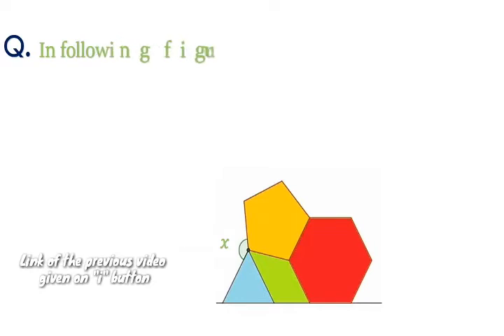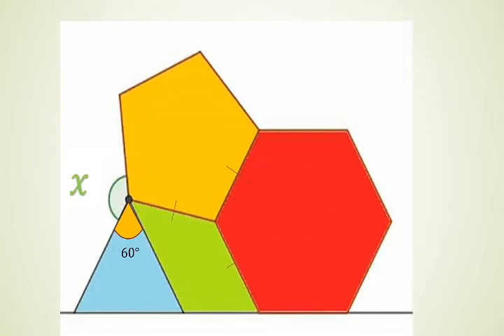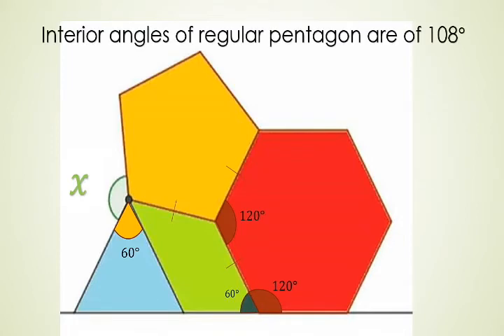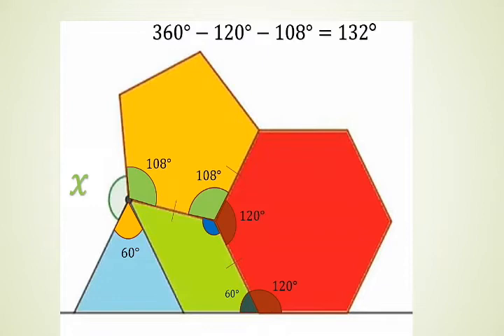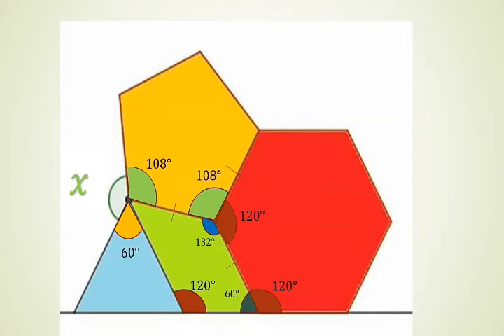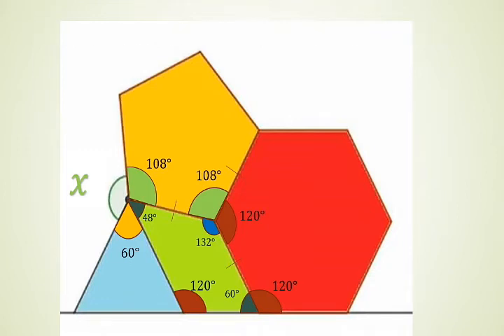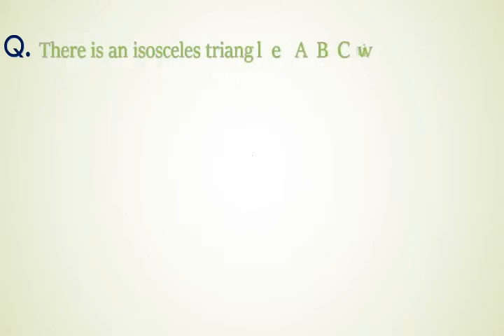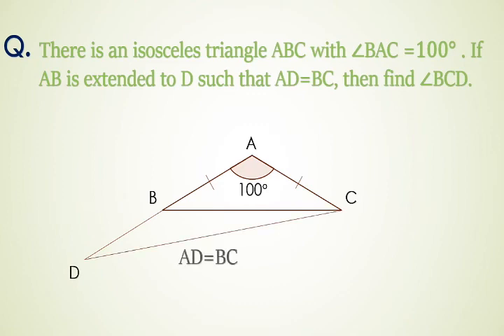How to solve for the Angle || Viral Geometry Challenge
In the figure there is a regular hexagon, a regular pentagon & a trapezium. What should be the value of x for which the triangle becomes an equilateral triangle?

Can you solve for the Angle of this viral geometry problem? Watch the video for the solution.

Also try to solve next question asked in the video, comment the answer, if correct, we'll announce your name in our next YouTube video of this playlist.

This is the channel to feature this type of questions suggested by the people.

& don't forget to click on the bell icon